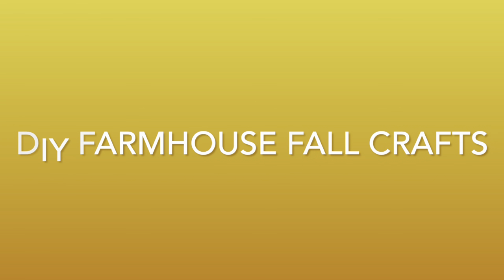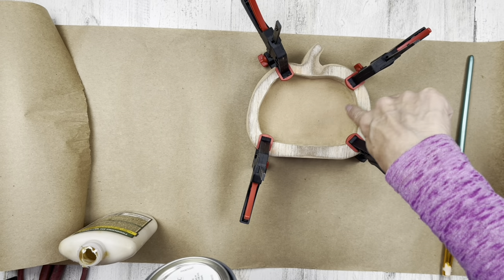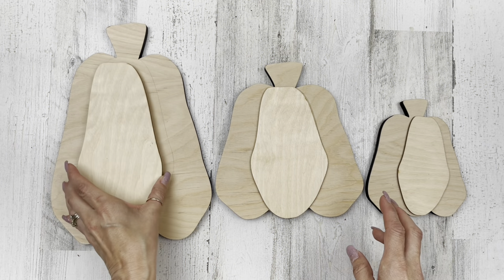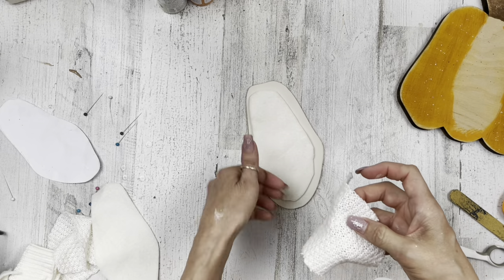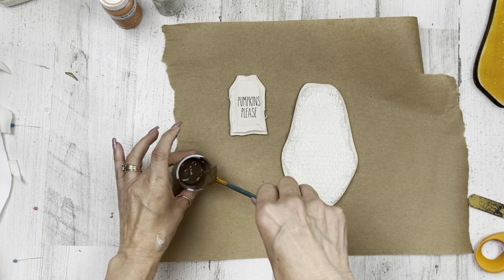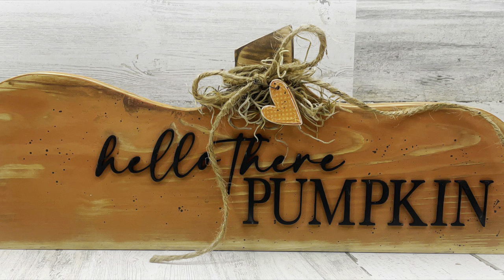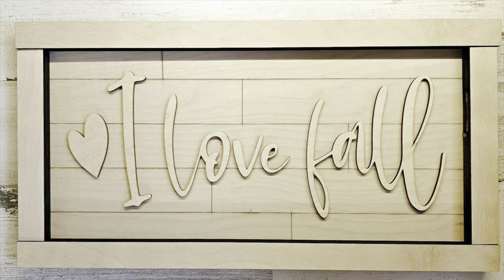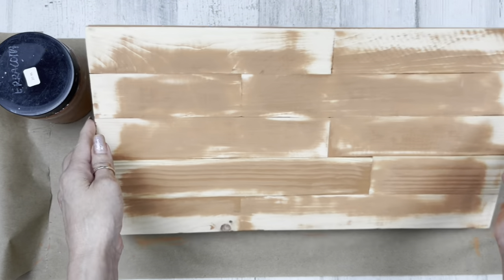DIY Farmhouse Fall Crafts | DIY Farmhouse Rustic Fall Crafts | DIY Fall Crafts 2023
In this video, I share a start to finish process, how to, DIY craft tutorial featuring THREE fun budget friendly Rustic Farmhouse Fall Home Décor Crafts! I use lots of Dollar Tree products and some fun wood kits from crafting withkimber.com!

✨Link to Shimmer Spray (Silver) on Etsy

 XTool links:
There is no cost to you by clicking on any of the links. However, if you decide to purchase any of the products associated with any of the links, a small percentage of the sale benefits me. Thank you.

😀Note: Also, please enjoy this coupon code (US orders only) for purchases over $999. (this code works with the xTool M1 *Deluxe* Machine, so make sure you scroll and click on that xTool M1 option on the right hand side of the page) then at checkout, ➡️ add code: xToolPartner